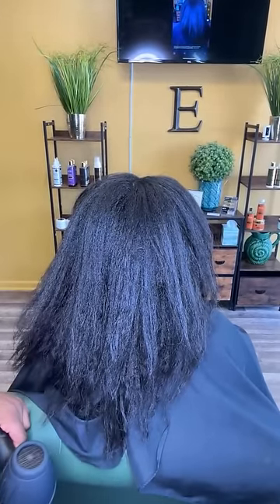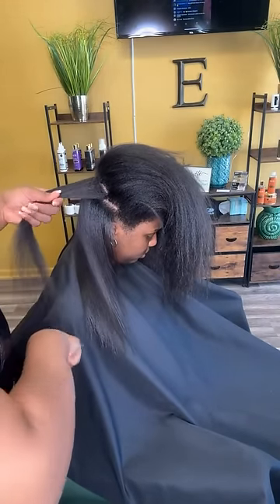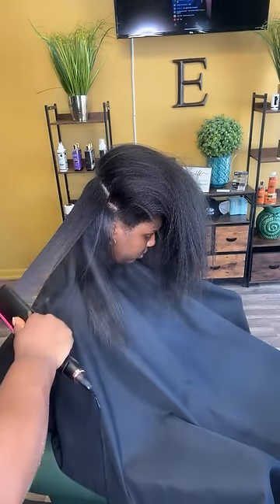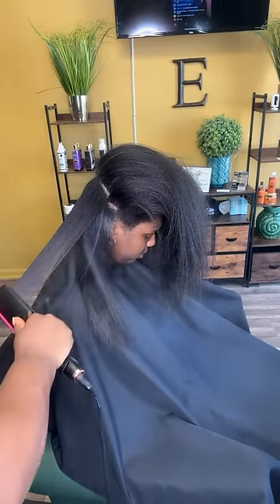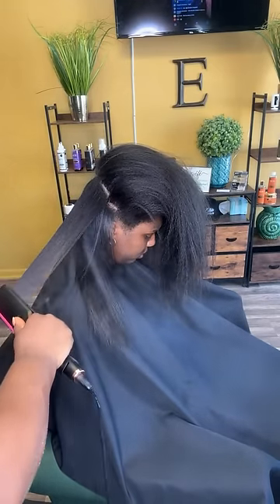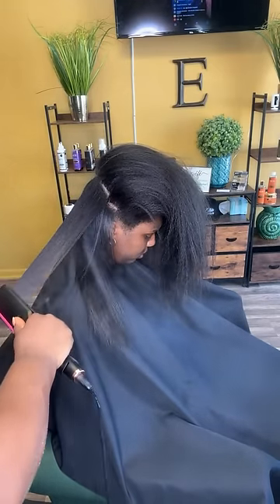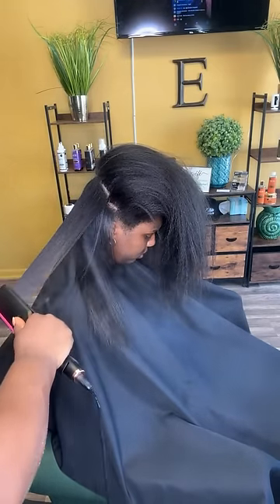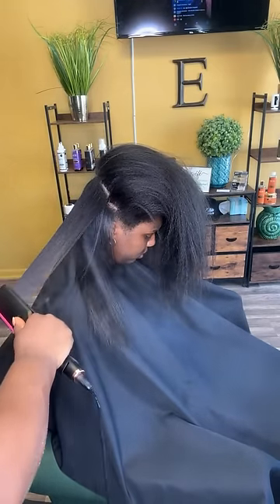Her hair was relaxed and down her back!!!!